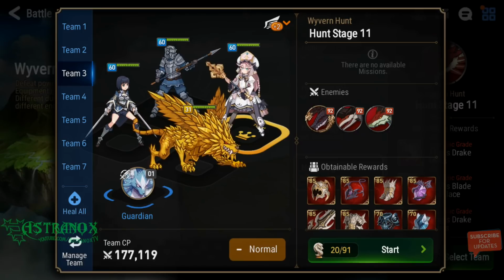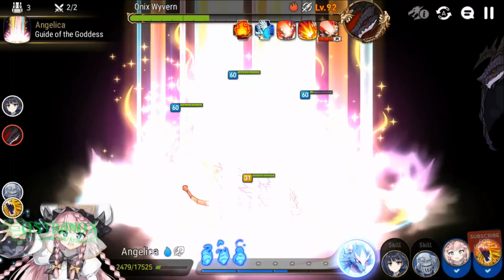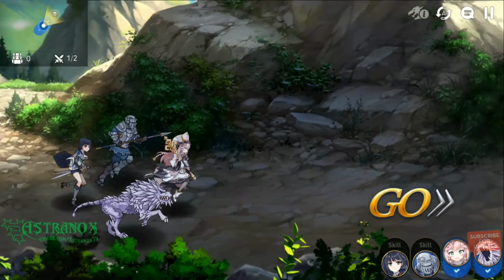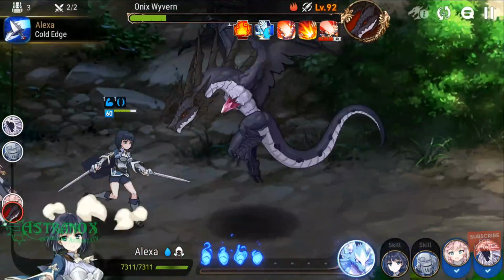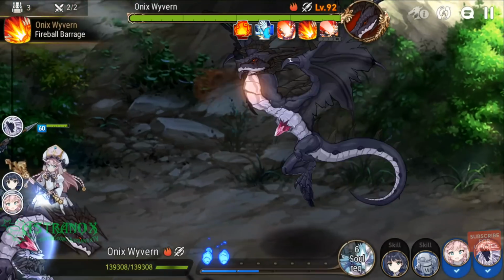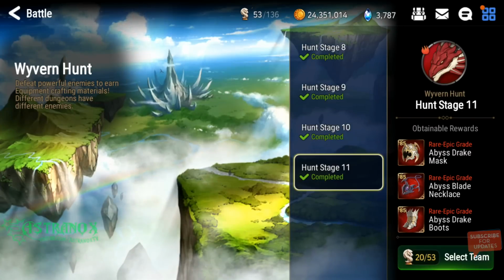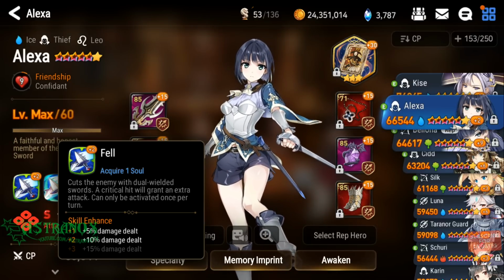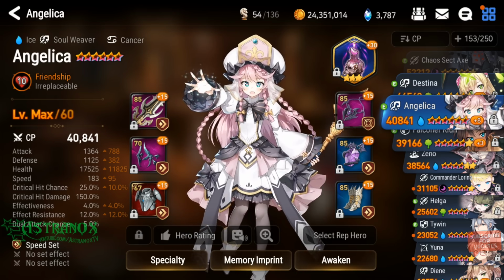EPIC SEVEN Wyvern 11 Auto 3 Man Team + Fodder [Alexa TG Angelica] Gameplay Epic 7 F2P (Guide & Tips)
Wyvern 11 Guide & Tips - Talking about my auto Wyvern Hunt stage 11 team gameplay with Alexa, Taranor Guard and Angelica then showing my team's gear/stats in Epic 7 as a F2P player.

Epic Seven (Epic 7) gameplay review for this free Android/iOS mobile game in HD 1440p and 1080p with audio commentary.